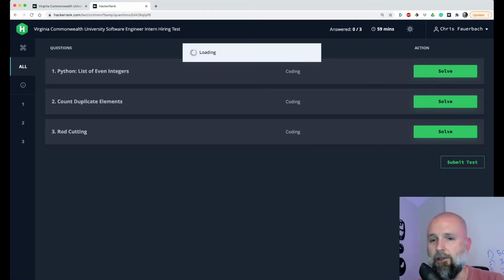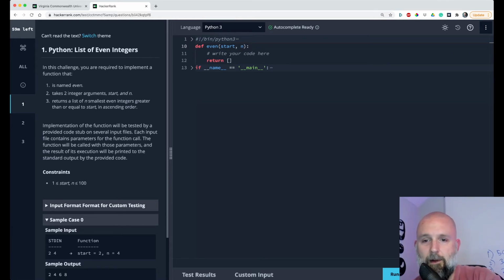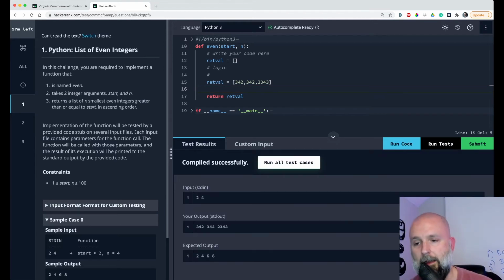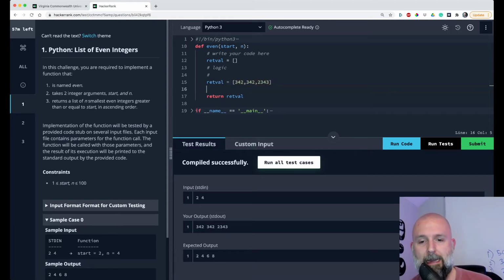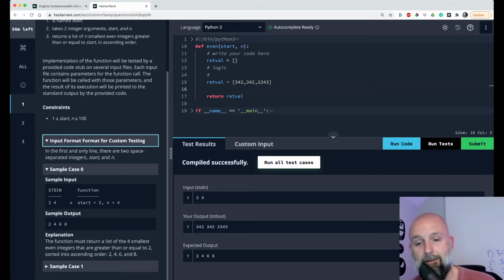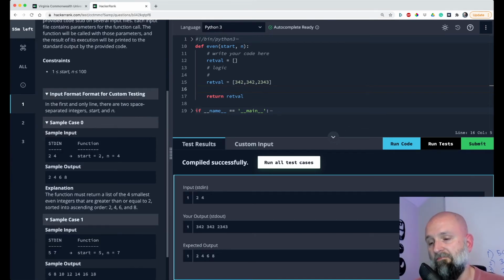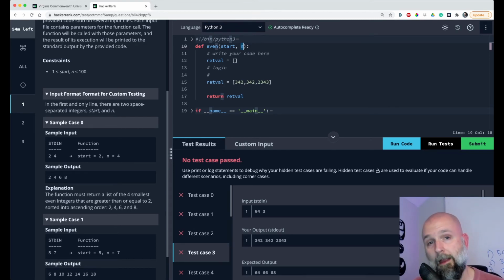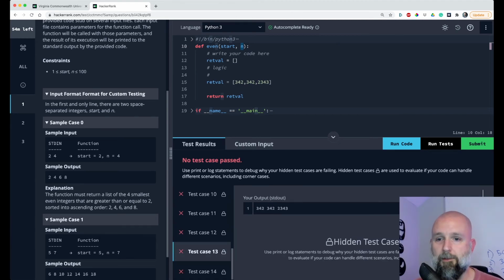VCU INFO 450 - Week 12 - 2021 - HR Homework